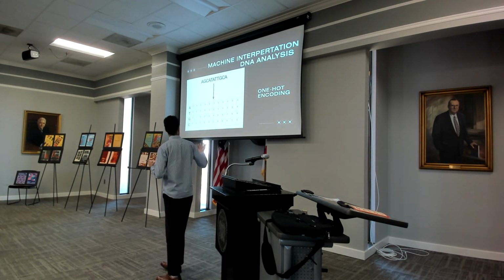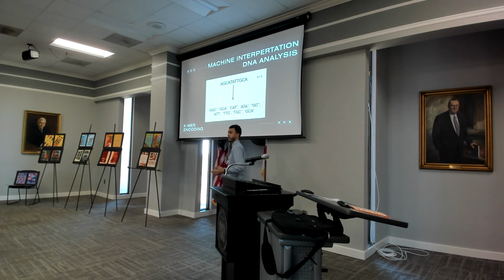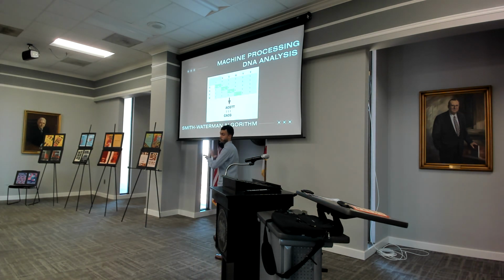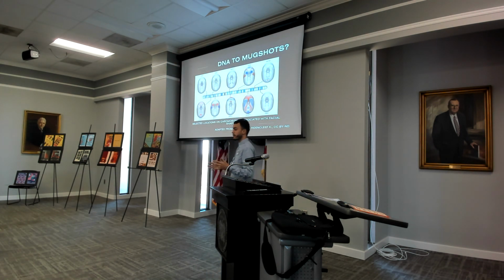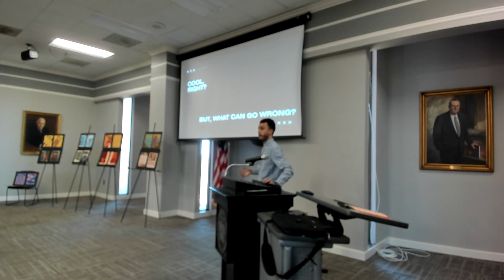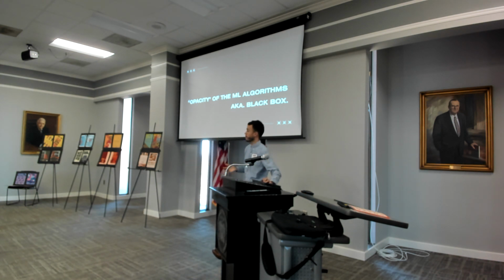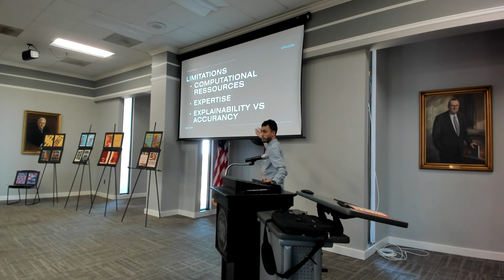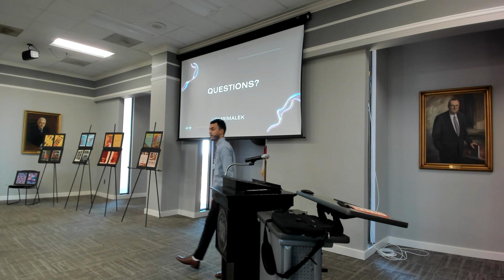From Genes to Algorithms: A Synergistic Approach to Forensic Investigations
Presenters: Malek Omri and Tion Wright
Mentors: Monica Trifas and Sadik Arin
Location: 1103 A & B